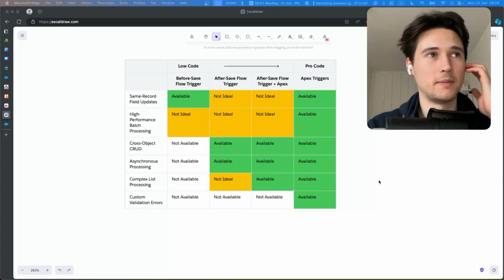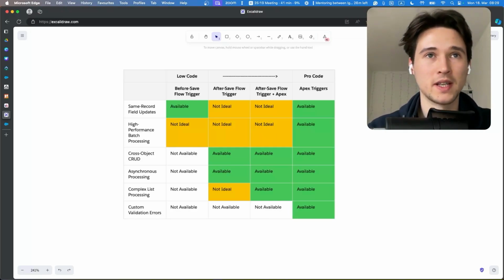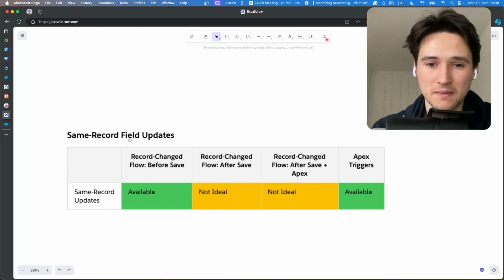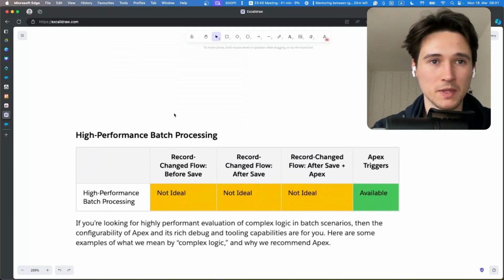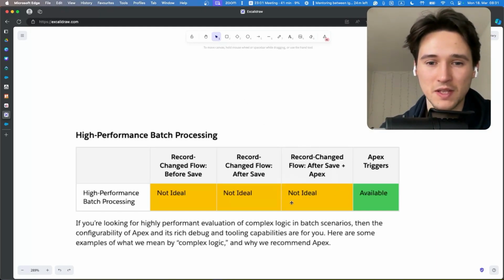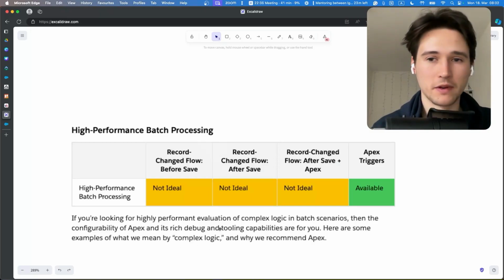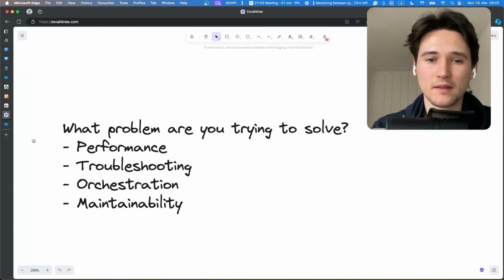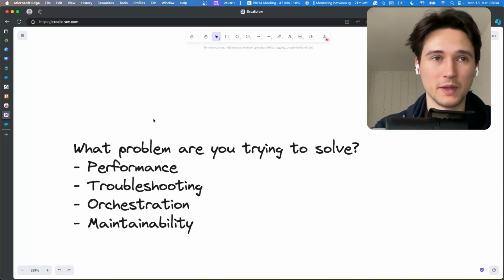Should I use flow or apex in Salesforce?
It's a little bit outdated, we are not using process builders or workflow rules anymore

But still, all the principles apply